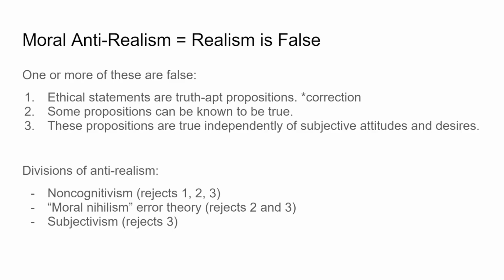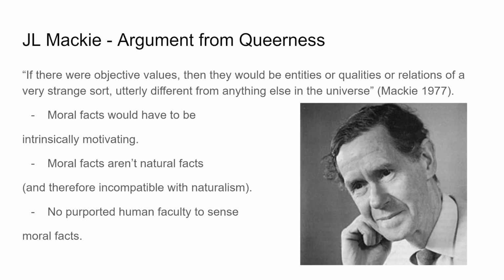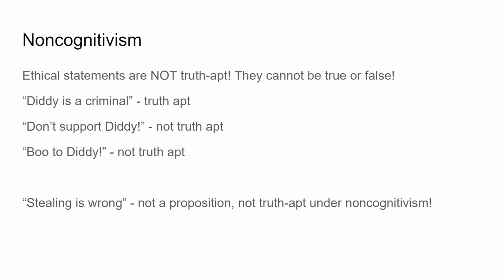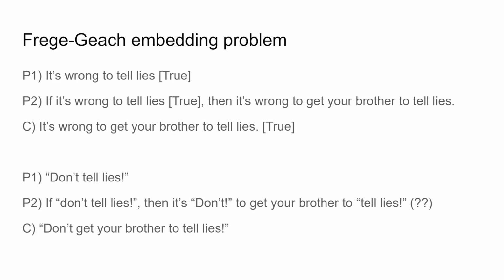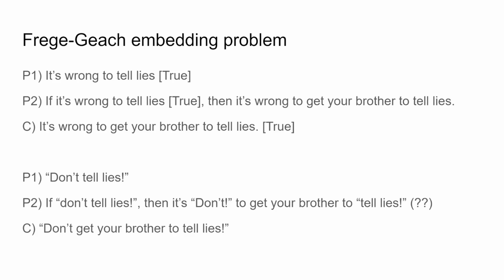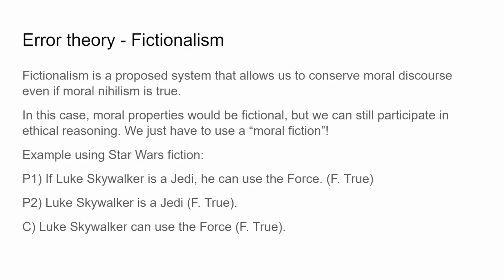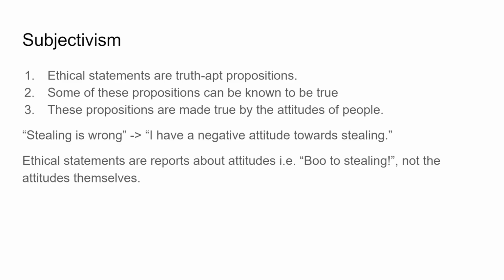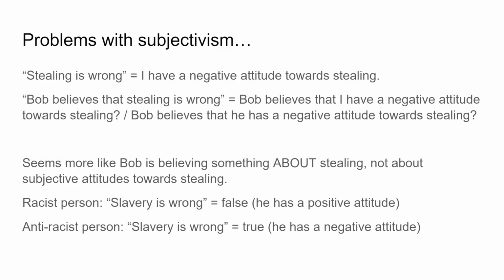Moral Anti-Realism: Brief Overview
A brief overview of moral anti-realism.